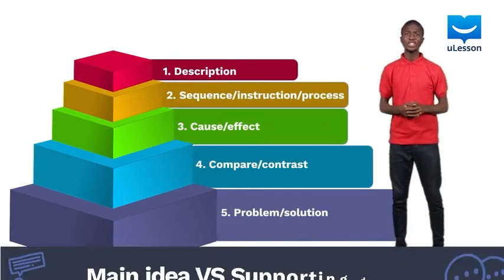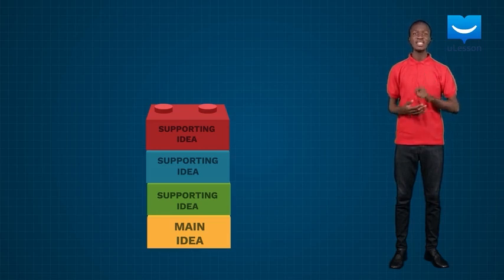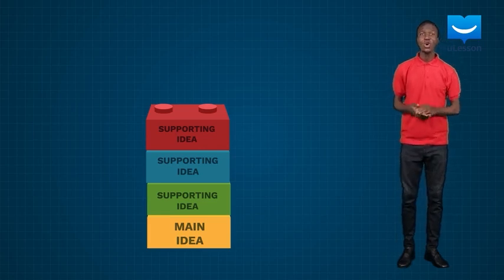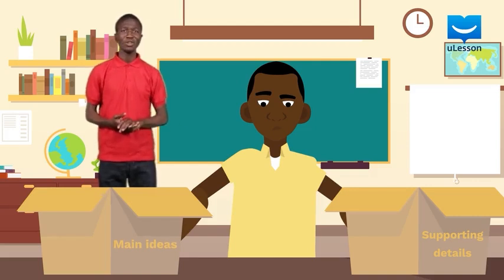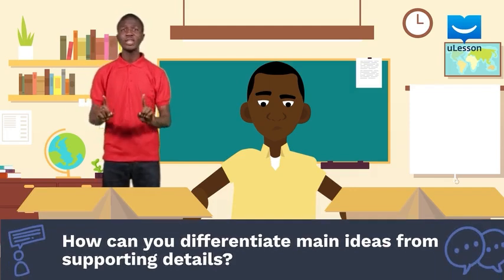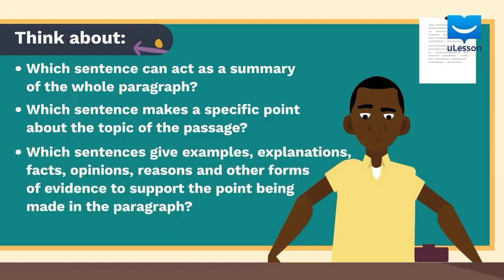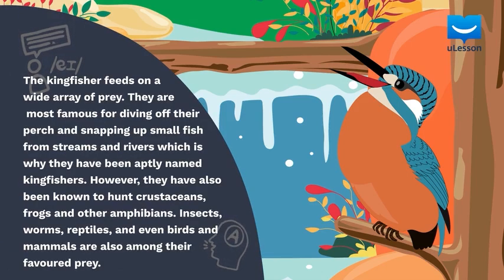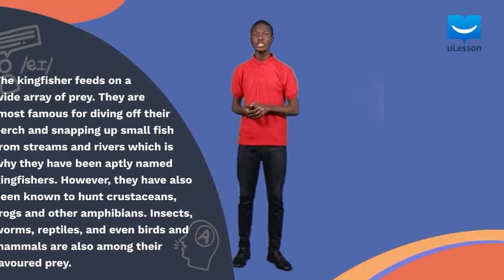The Big Picture